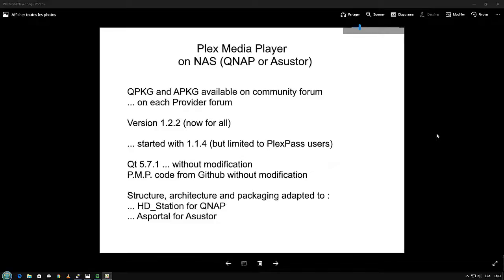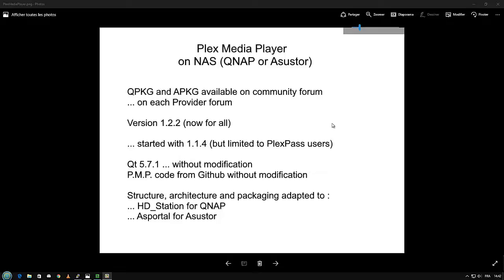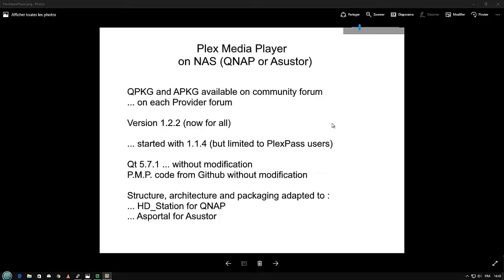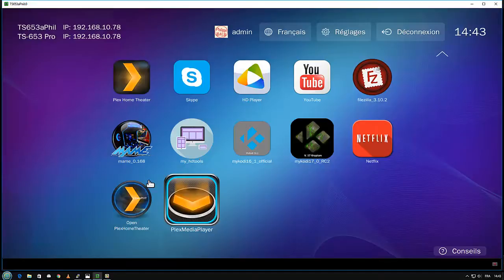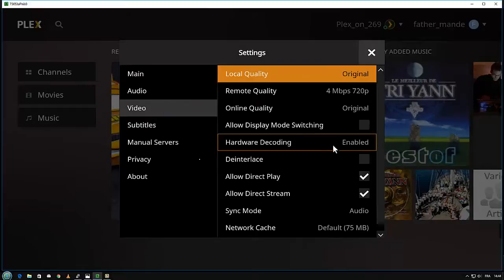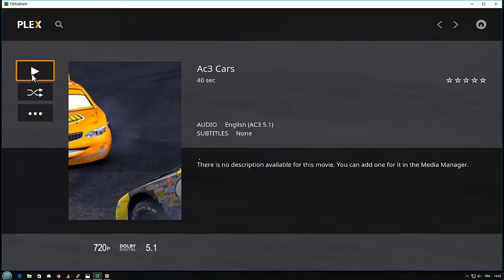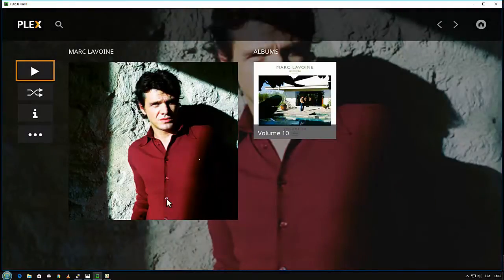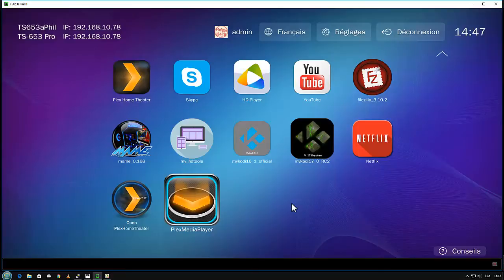PlexMediaPlayer 1 2 2 QNAP / Asustor NAS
Information and use of PlexMediaPlayer (official client) 1.2.2
... so open to ALL Plex users